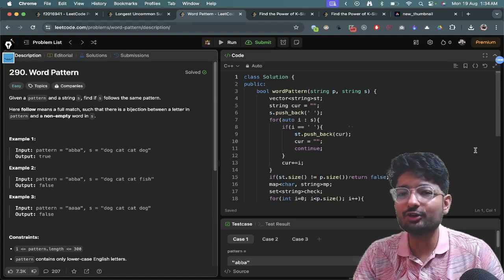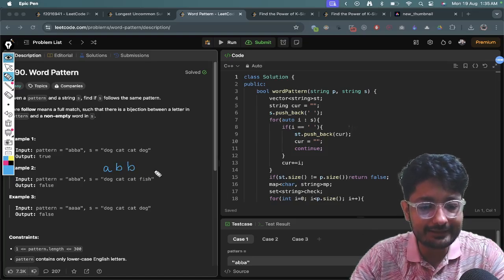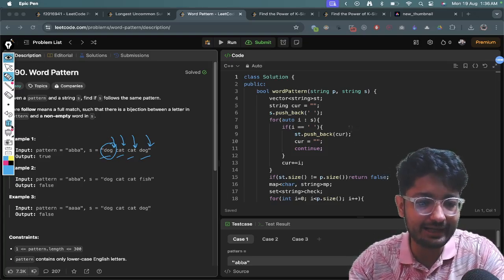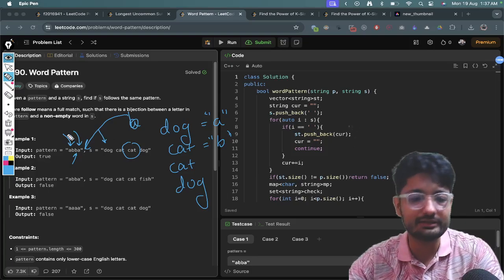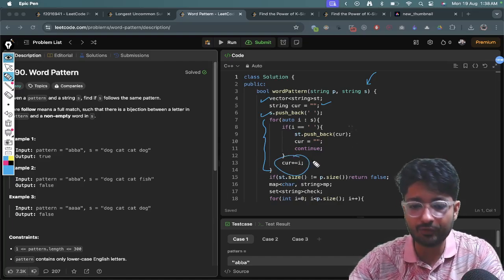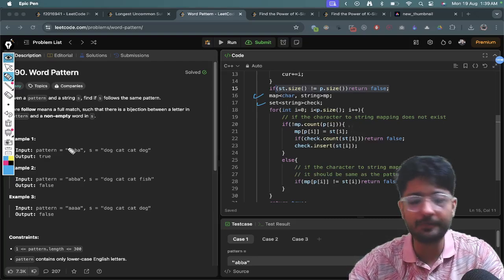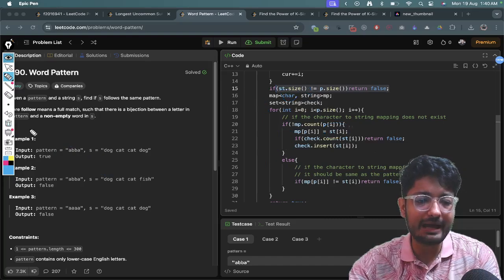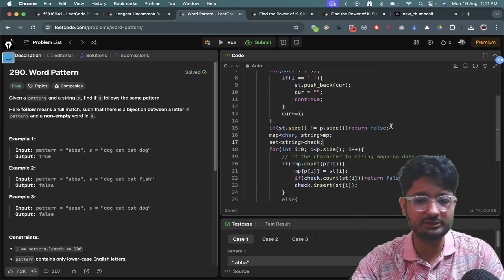290. Word Pattern | LEETCODE EASY | STRING